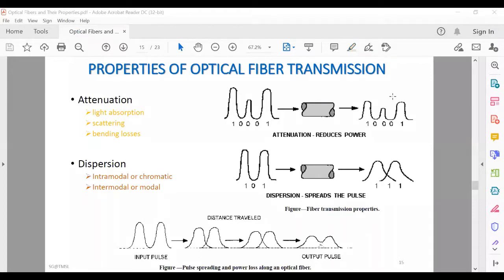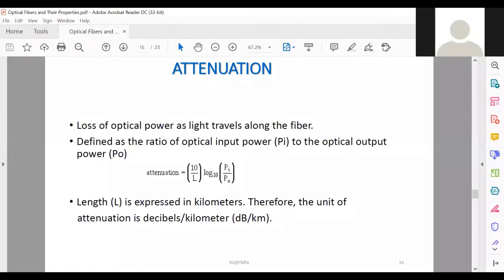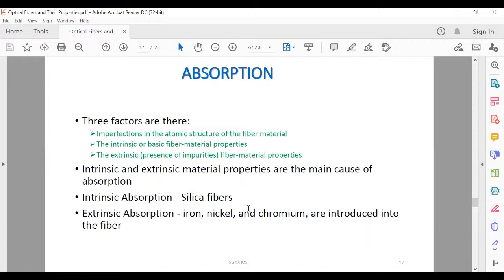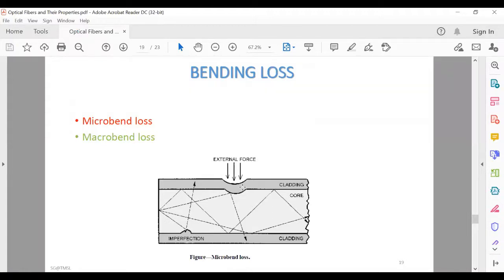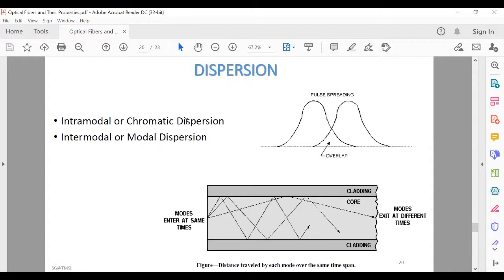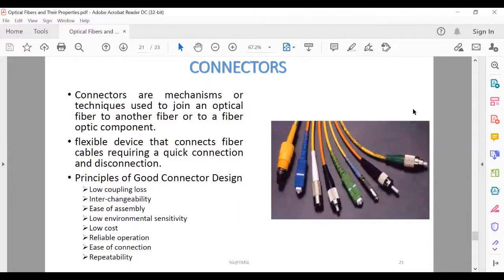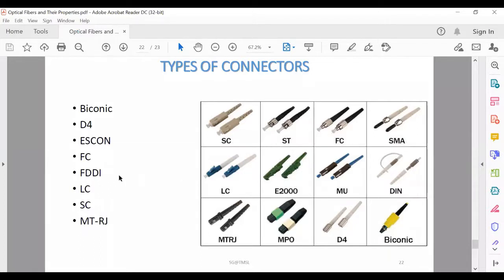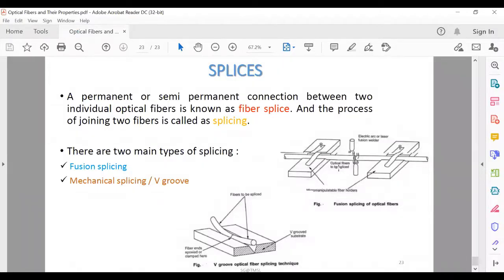OPTICAL INSTRUMENTATION - Day 2 - Optical Fibers and Their Properties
Losses in the optical fiber, Dispersion,  advantages and disadvantages of optical fibers, Connector and splices.